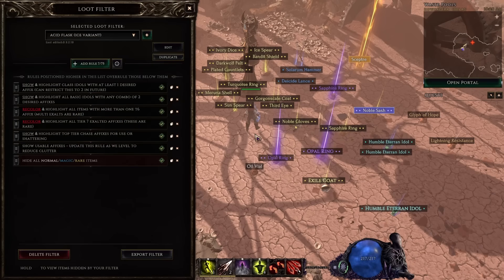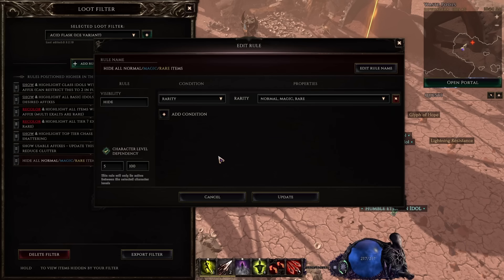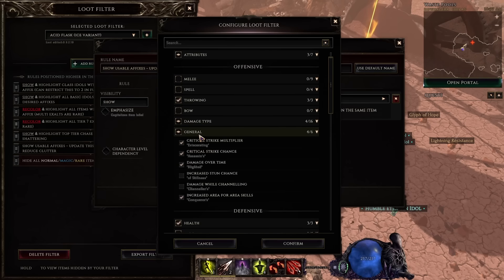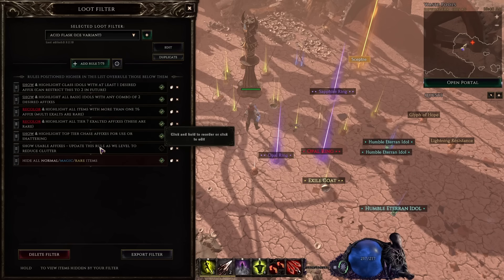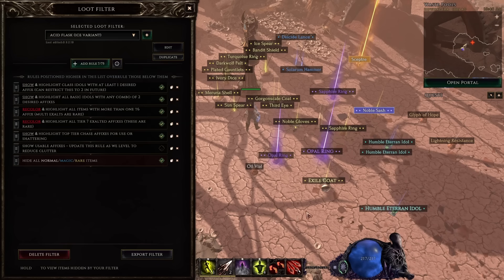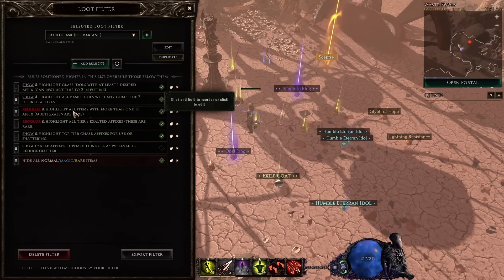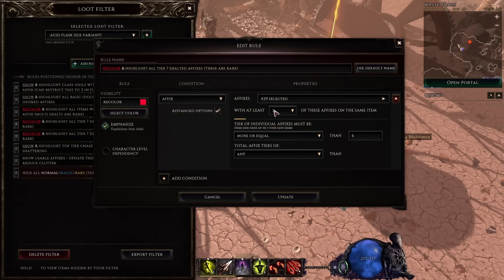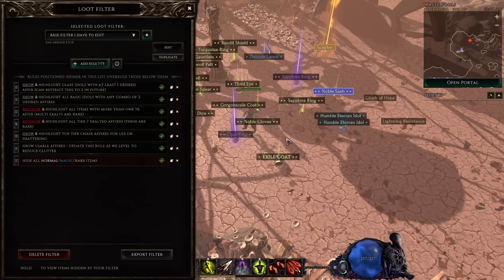LAST EPOCH: Let Me Make Loot Filters Real Simple for You - Doing the Bare Minimum for a Good Filter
How to make loot filters for any build in Last Epoch - hiding clutter, showing good gear and highlighting the best gear for your build. Most importantly - done as simply as possible. It really doesn't have to be as confusing as it looks.

The Template for You to Edit (fully updated for 1.0!):
Export to clipboard and import in game.
Make sure to go through each rule and customize - I added a couple small extras for quality of life but if you paid attention in this video you now have the skills to add and edit rules as you see fit!

Timestamps:
0:00 - Why are Filters so Important?
1:05 - How to Make a New Filter & How they Work
1:47 - Hide the Junk
3:00 - Show Usable Items
6:44 - Reducing Clutter as You Level
8:34 - Highlight Chase Rare Affixes
10:53 - Highlight Chase Exalted Items
13:27 - Highlight Good Idols
16:13 - Outro & Template